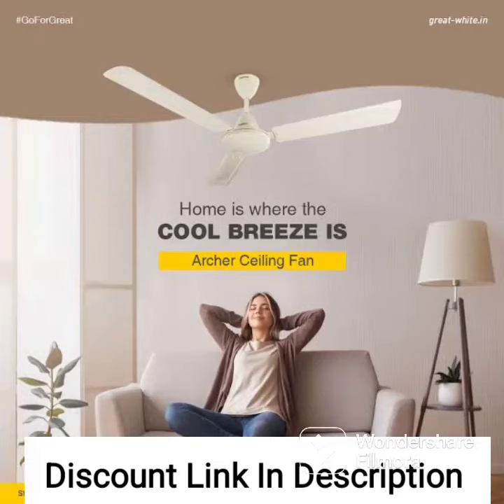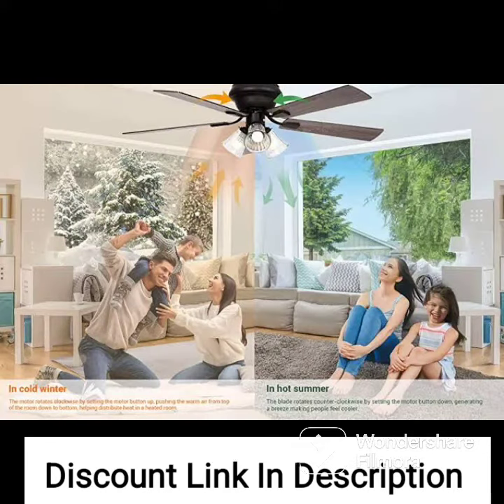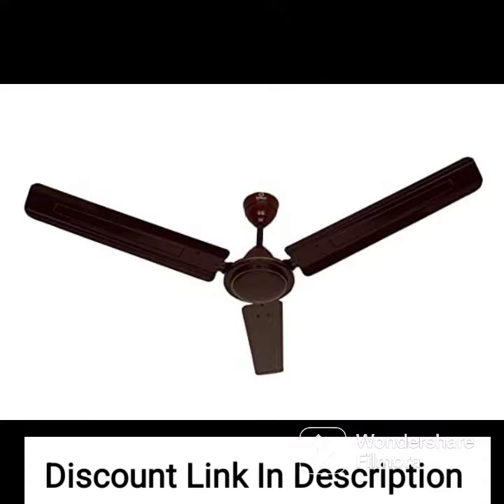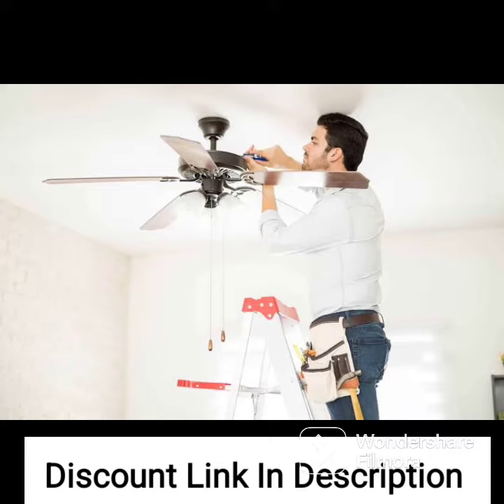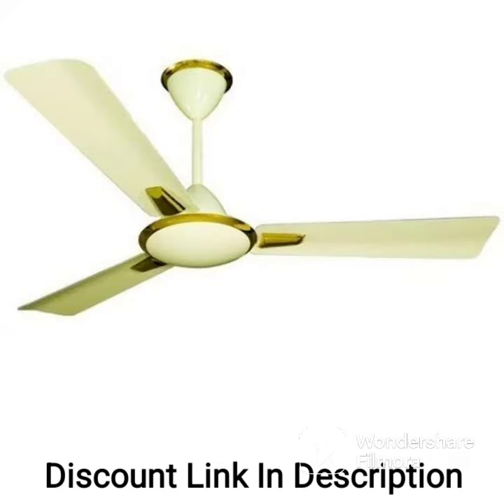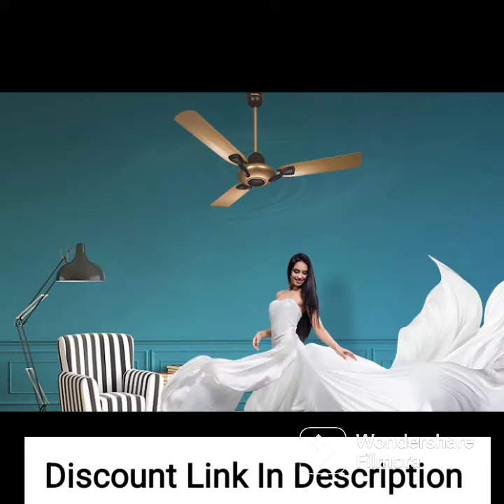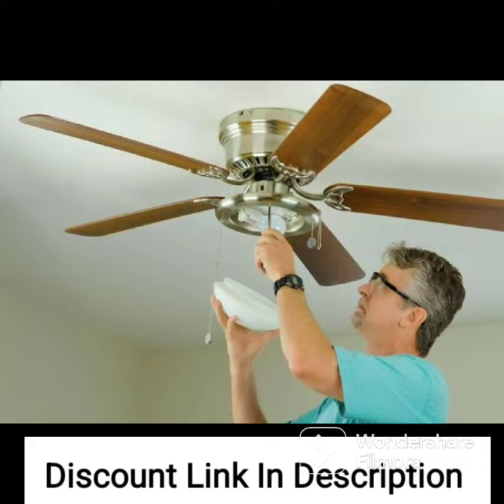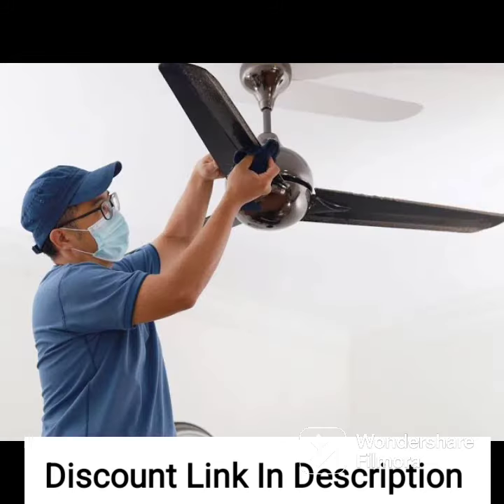V-Guard Ceiling Fan Superflo 1200 mm, Metallic Grey